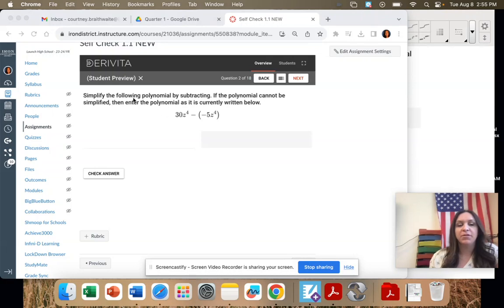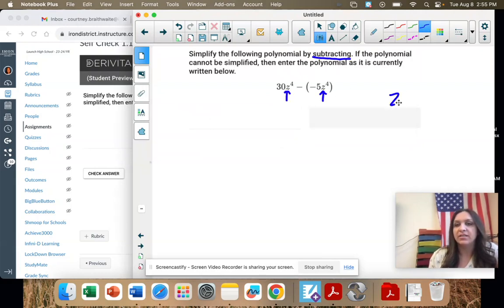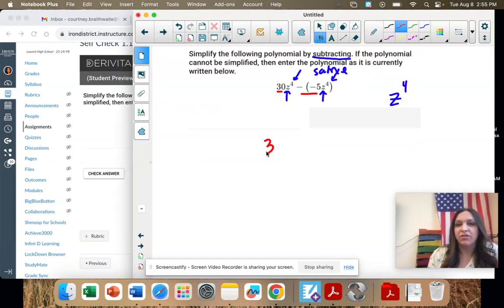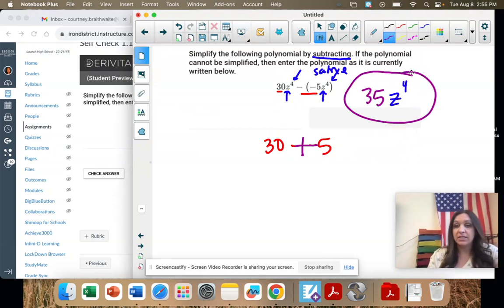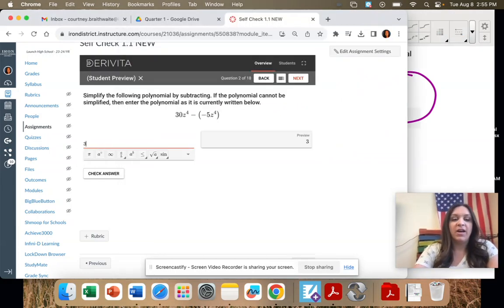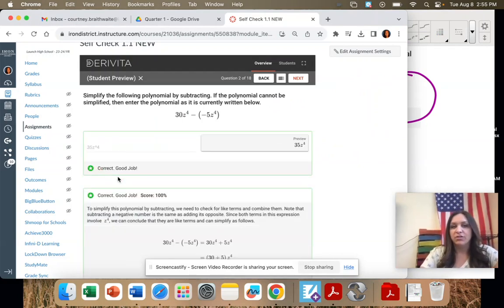Math 3 Q1, 1.1, #2